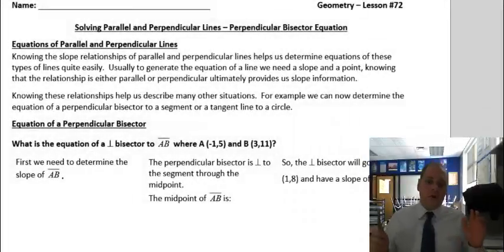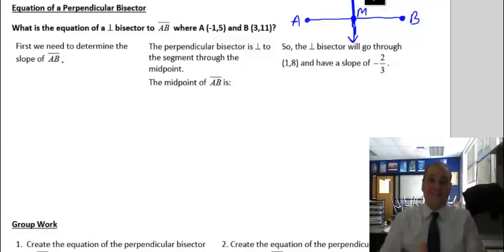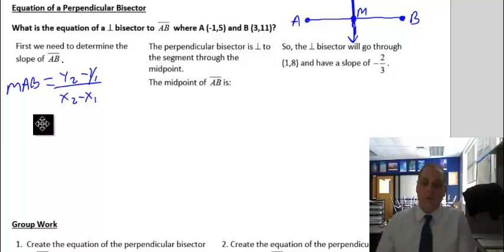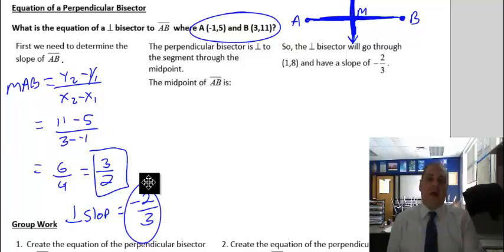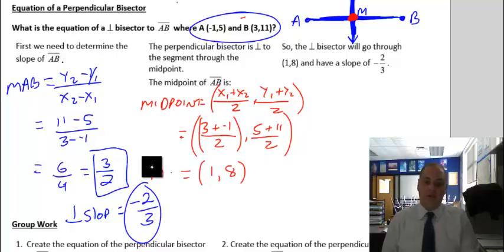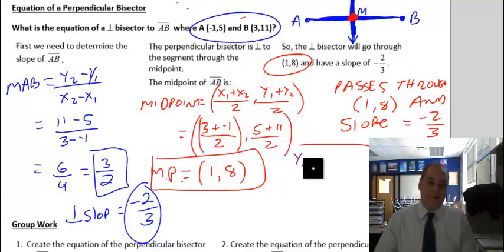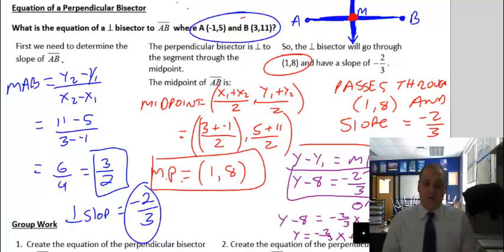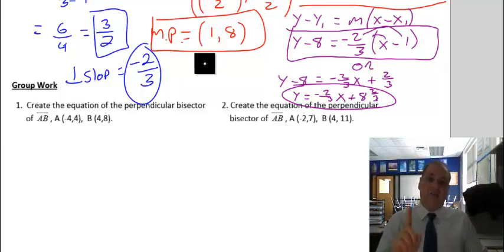Geometry Lesson 72